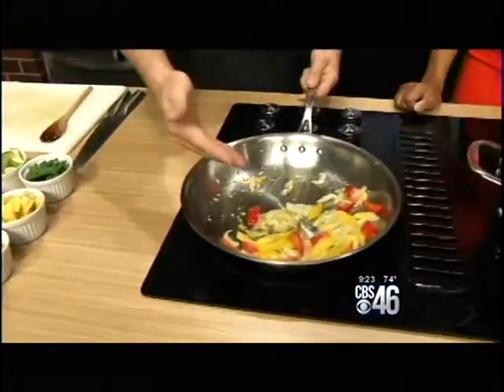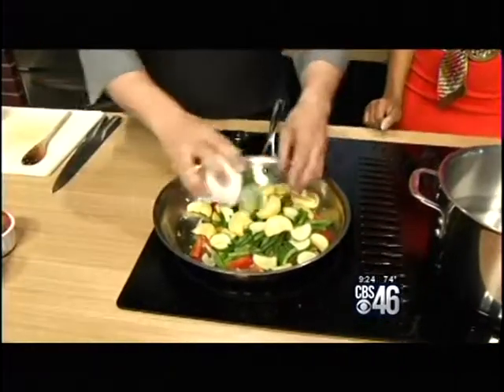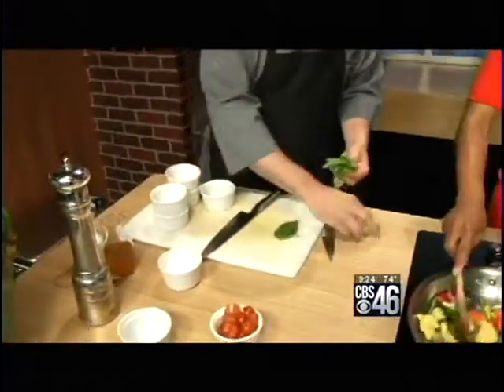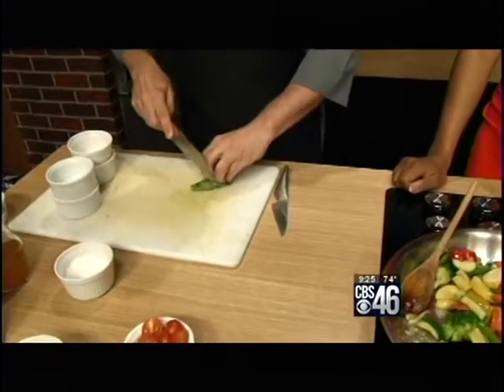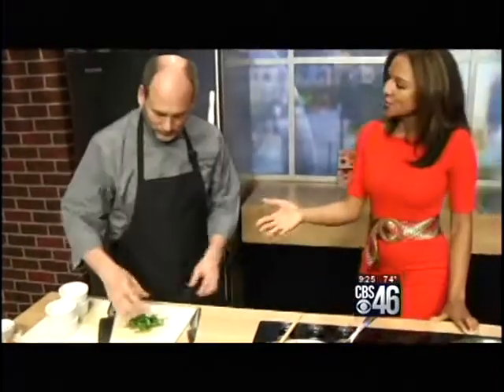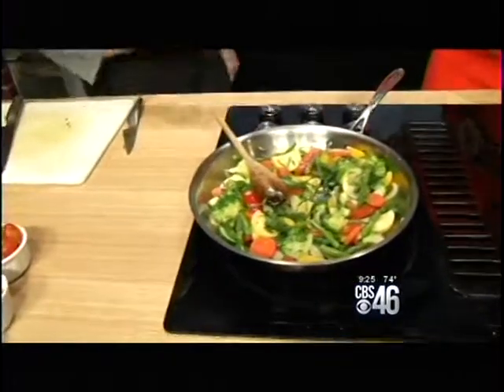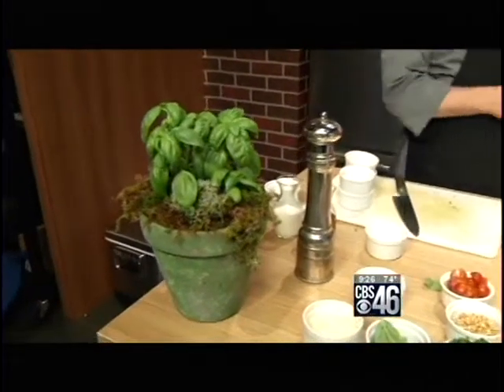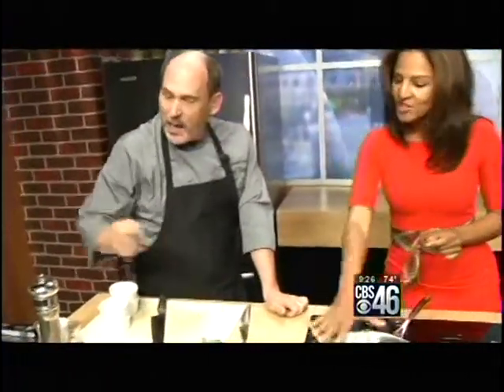Summer Basil Part 1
Part one of a two part look into food and cocktails with basil. Such a versatile herb, so good for you and so very tasty.  Take a look at Pasta Primavera: it's a great fresh summer dinner idea!!